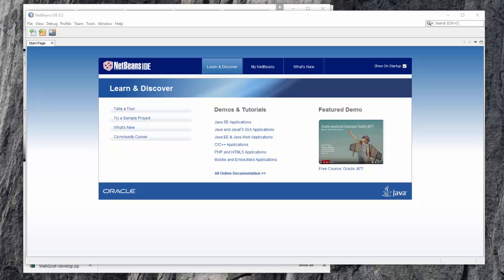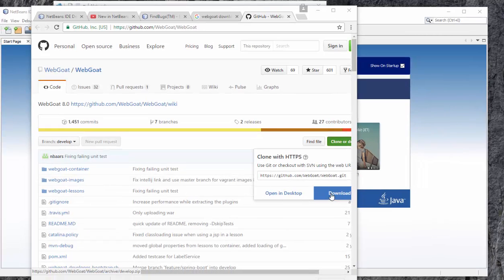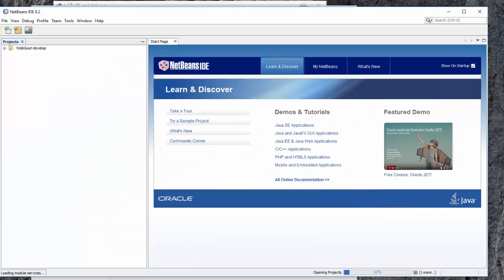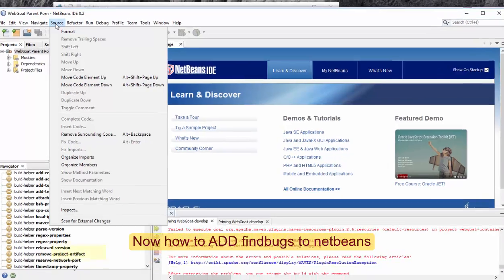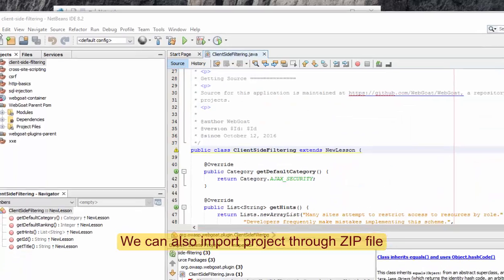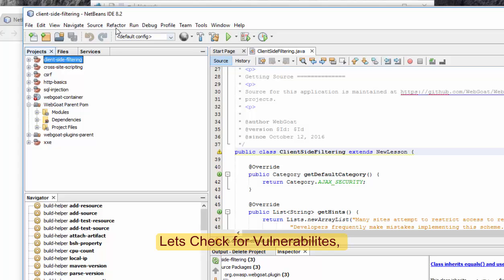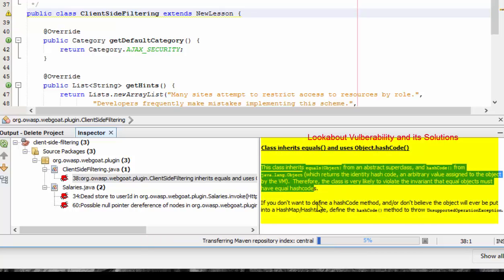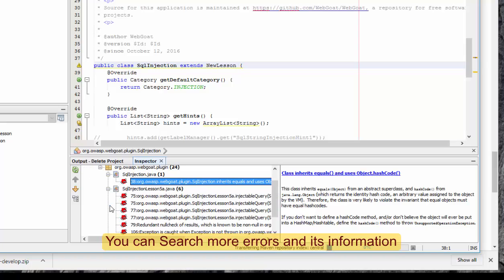Using FindBugs in NetBeans and Evaluating WebGoat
This Video is about using FINDBUGS to evaluate WebGoat project that is made to evaluate internet vulnerabilities .

For More details about bugs check the